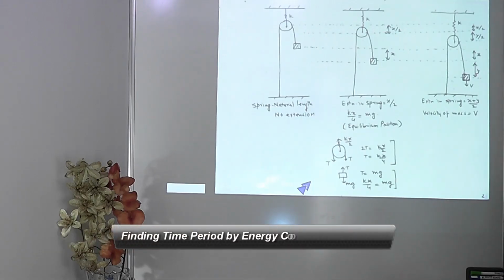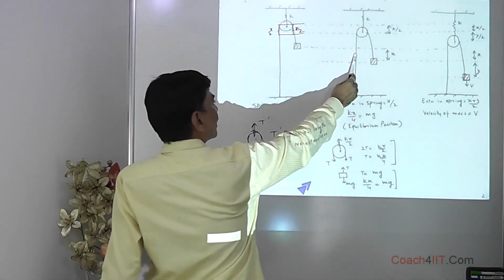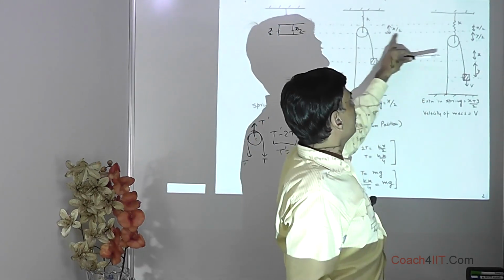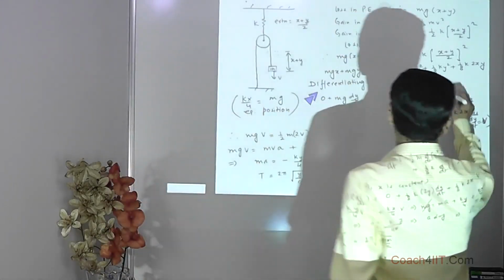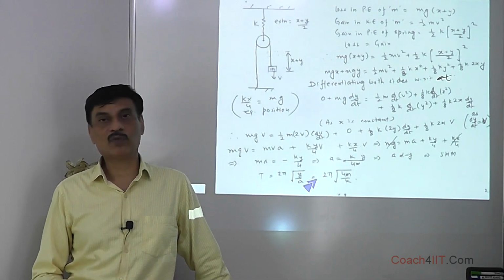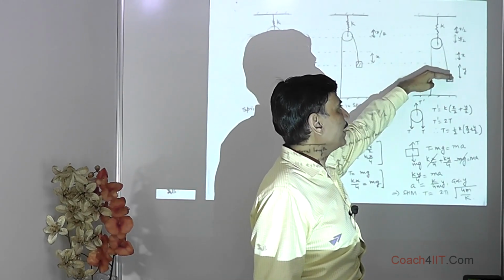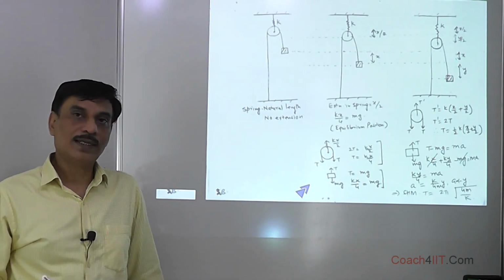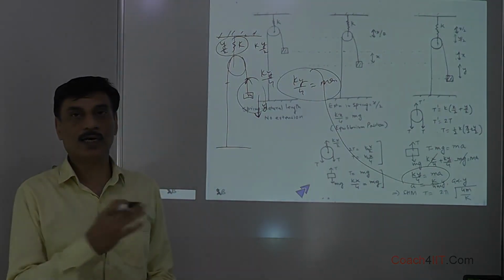33.2 Block , Pulley & Spring -1